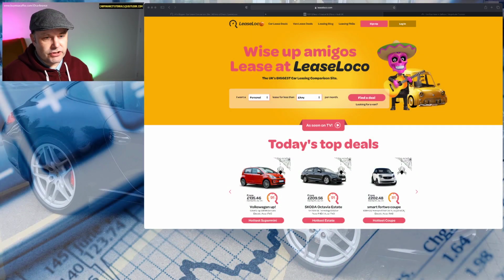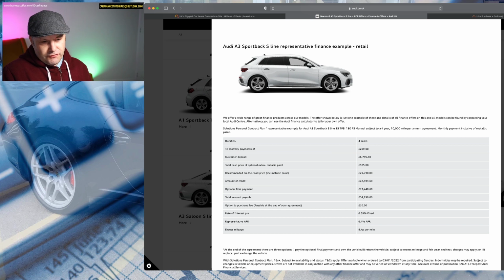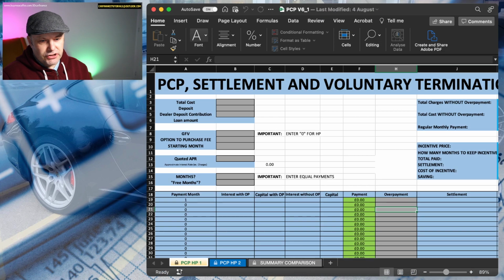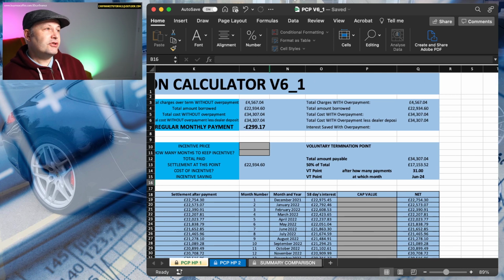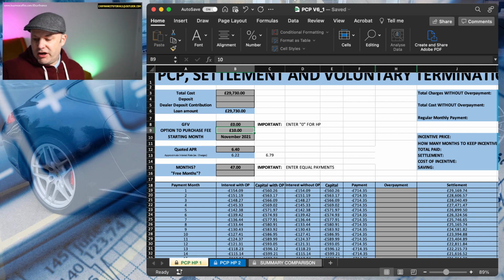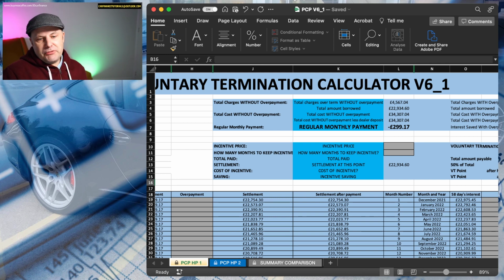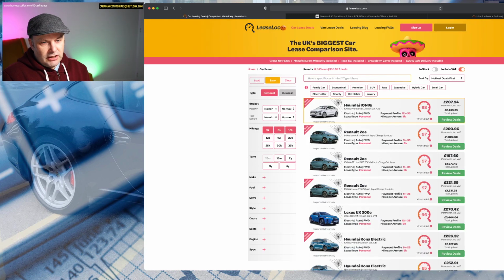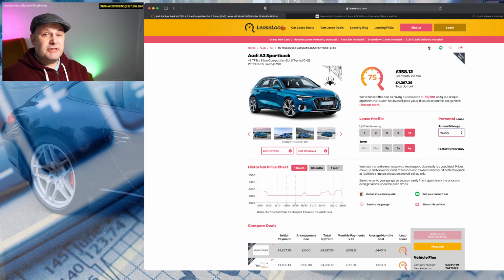Car Finance: BACK TO BASICS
A quick video going over some of the basics of different ways to purchase or lease vehicles.